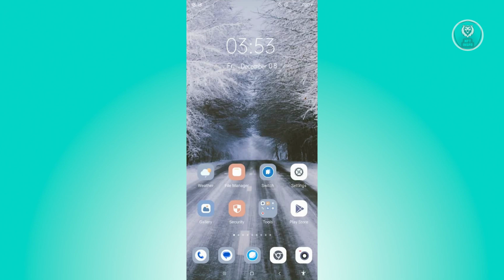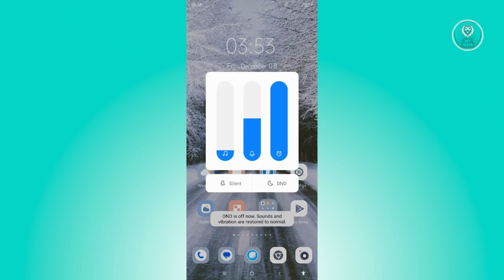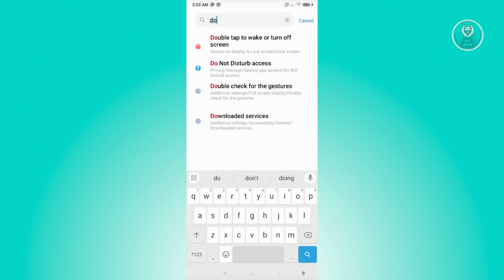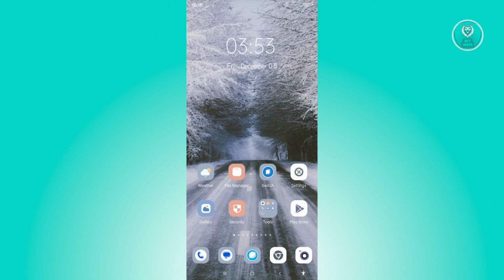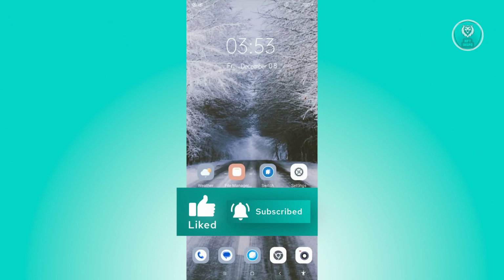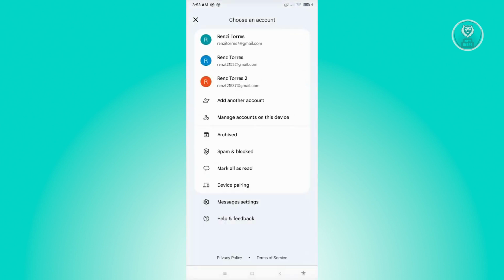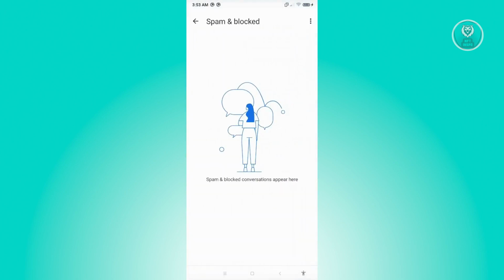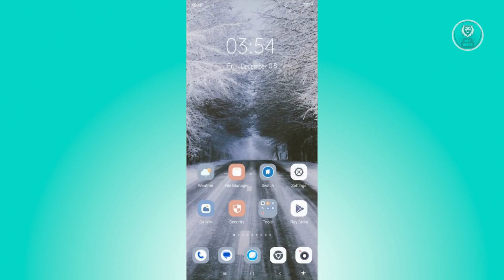Amazon App OTP Not Receiving (FIX)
If you're facing issues with not receiving OTP on the Amazon app, this fix tutorial will be perfect for you!